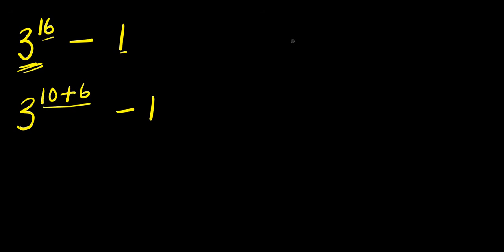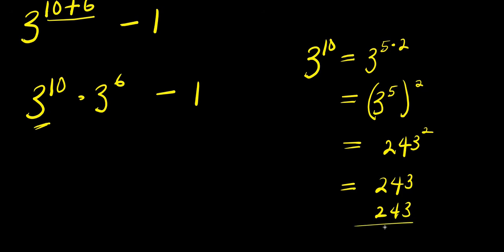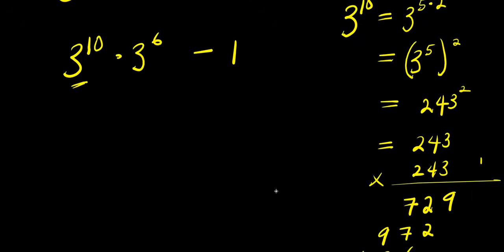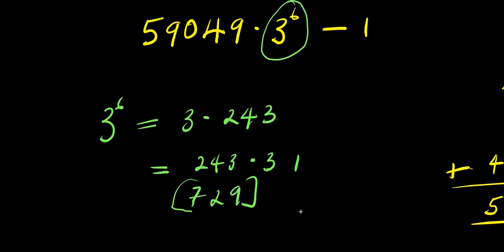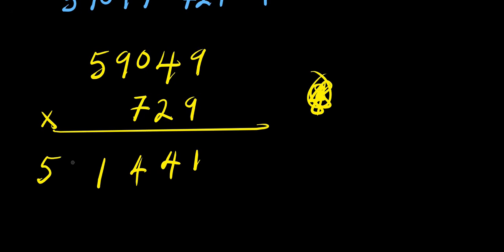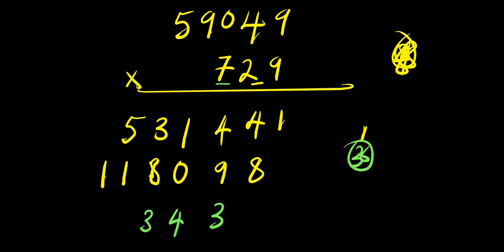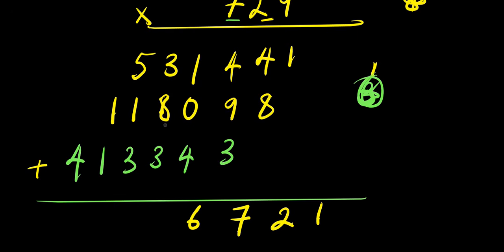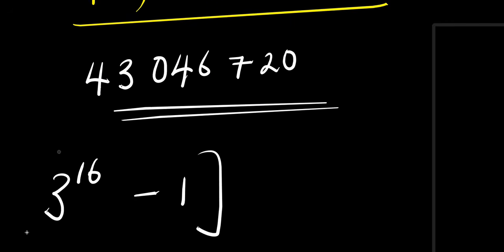OLYMPIADS || No Calculator Allowed